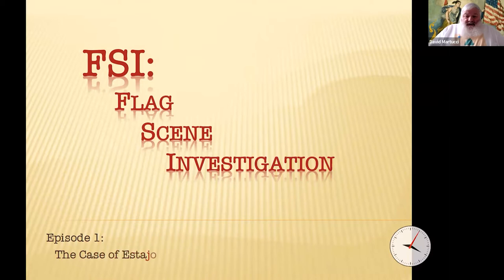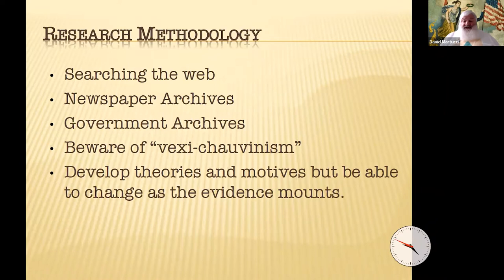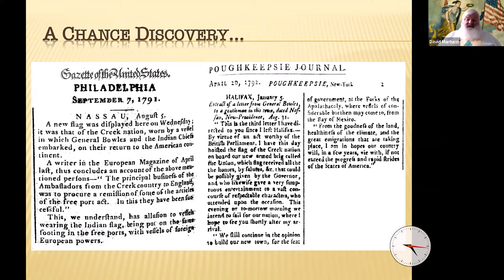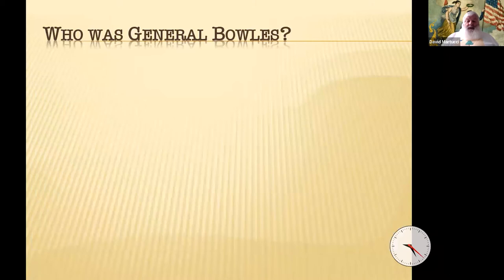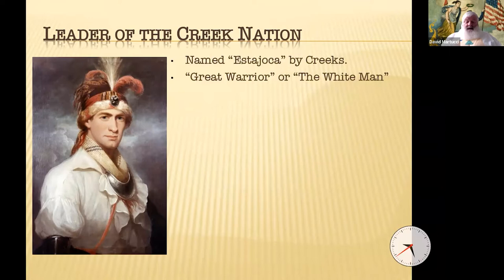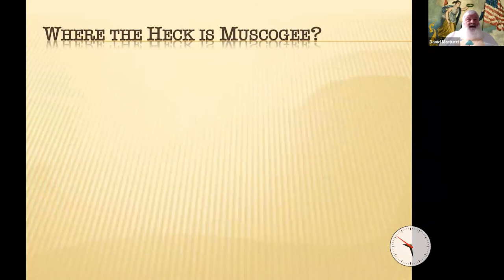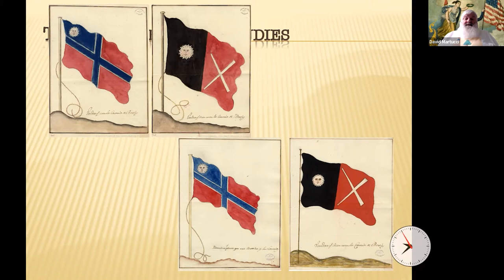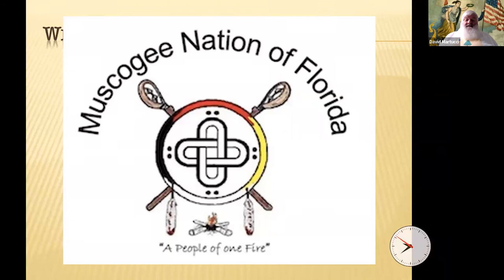FSI Episode 1: The Case of Estajoca and the Flag of the State of Muskogee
David B. Martucci 🇺🇸
(Presented at NAVA 56, June 18, 2022, St. Augustine, Florida 🌞)
(🏆 Honorary Membership award)

The first in a series, Flag Scene Investigation will outline some investigative techniques for the discovery of actual flag facts through the example “Case of Estajoca and the Flag of the State of Muskogee”.